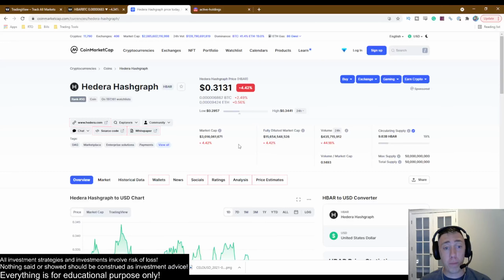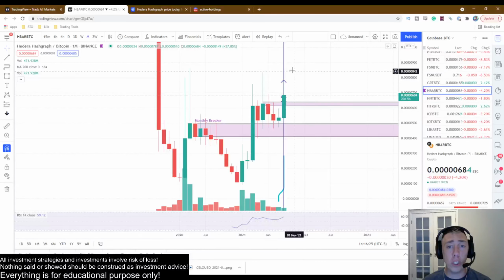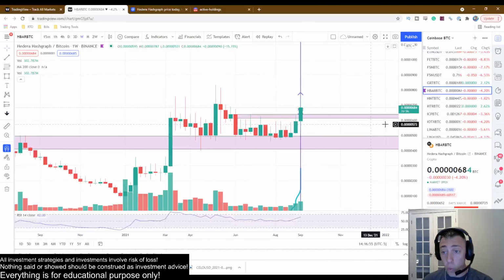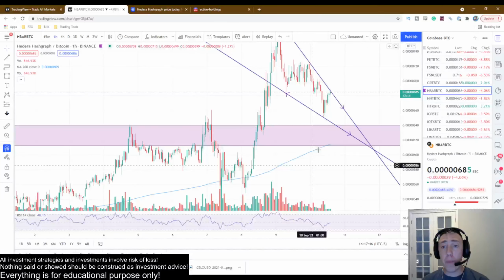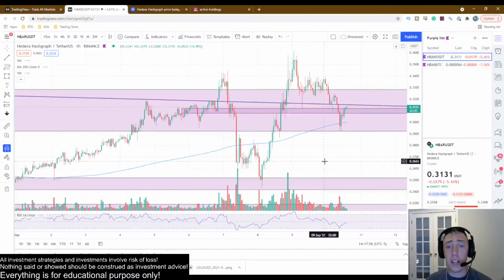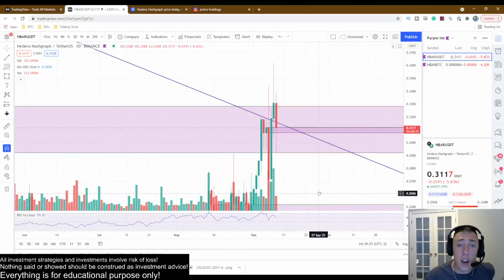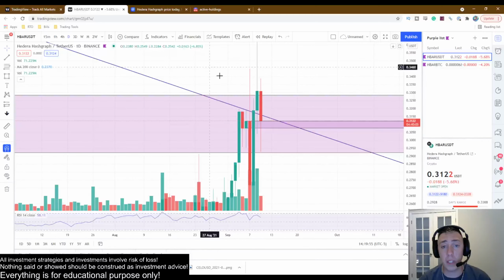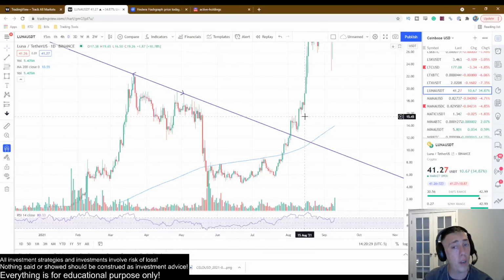This Must Hold Altcoin Is Just Getting Started! Hedera Hashgraph Price Prediction 2021 (HBAR)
Complete Price Prediction and Chart Analysis of Hedera Hashgraph (HBAR) on the USD, USDT and BTC Pairings. Small Altcoin with Huge Potential.  Technical Analysis and Price Prediction on Hedera Hashgraph.  What price will it get to?

* Cool Backup System for your Seed Phrase if you really want to be safe.  Personally, I keep mine in a safety deposit at a bank, but this is a good option as well.

If you wanna support me buy donating me a coffee all the way to a lambo, I would greatly appreciate it!  No refunds of course.

Bitcoin
175wUv97N4bTWNFEJjERRHEWJeh863MFKG

Ethereum
0x7092EA78c5c985FA475B032C90b10A02d41bbF3b

XRP
rJ8HJSS9dzJY6u988athZZ5LTu9ZTV6GJp

BNB
bnb189gt6tu4542vzsahpcvqlyjnlwvfrd5u9ylzl9

Cardano
addr1qyj7anyxd0gepkypxh88s6qpxgkenepchfzsyp4guv7c0s4pmuf30c6q36965y9q5ee75n8d86rw3vgqqltetug8vgkslpqt7s

Doge
DCAdhApbBKBy69zn1pWTqfbQT6Ciktq8Xr

UniSwap
0x7092EA78c5c985FA475B032C90b10A02d41bbF3b

ChainLink
0x7092EA78c5c985FA475B032C90b10A02d41bbF3b

Dot
16J3DXuZnmXyL1AonoV6HJ4HCmEGwzGZcYo3opGduzK4nmfB

Solana
37XiNU5BfpQDUjWJ6gbkPkRxAijUxGAzRRAVmVzFBVh1

XLM
GDCRISR26B3JQG7SDRHK647P2XAQVB5Y7NMJWF6AFCBKHIN3V2QMIZHC

BCH
bitcoincash:qzd980drn0xtczwj7z8nsjvuc0nf6jlezcglzmwhda

LTC
LcEx9s76rbMhttDKVua9TWJjdBsfp3SwJP

VeChain
0x5c6dfab849b5412812f9700ee69b293cd9123a81

Ethereum Classic
0x7092EA78c5c985FA475B032C90b10A02d41bbF3b

Algorand
LHUP2YPJ4UX7SSLYZIC3A4GDCKAEQCTCRN6MHXTMVXWOWAZVIBJICS6I7Y

Monero
42jqq6oQPvi9PtRj4FwBZHYgREWR6G9UuDaLQRjgg4SwBJJvAVycSGXRuqWvKvJBT99mJ8nTJUj8D24po8qTeXnVRFQ5JXC

Rune
bnb189gt6tu4542vzsahpcvqlyjnlwvfrd5u9ylzl9